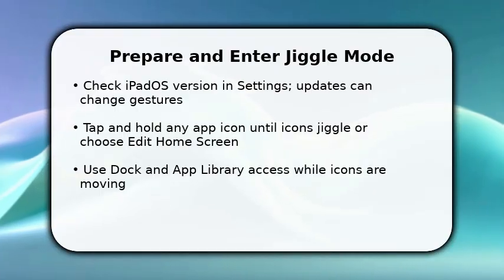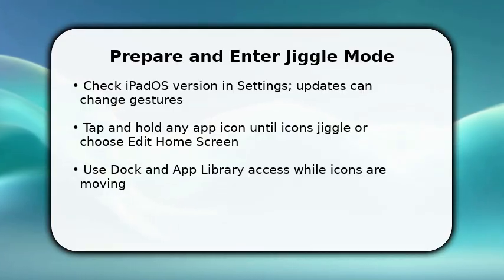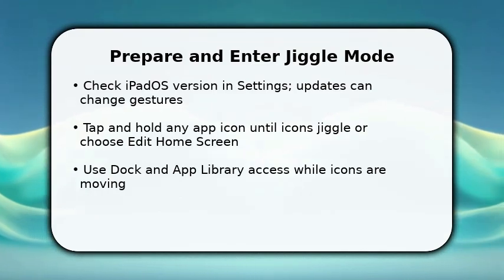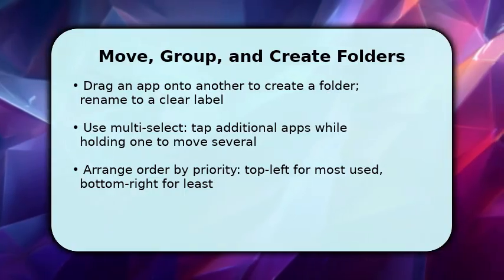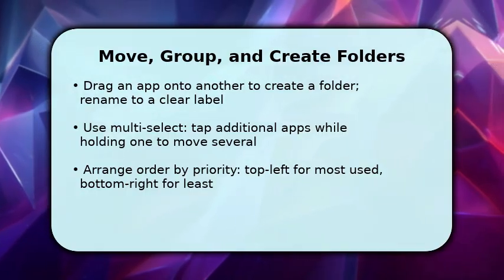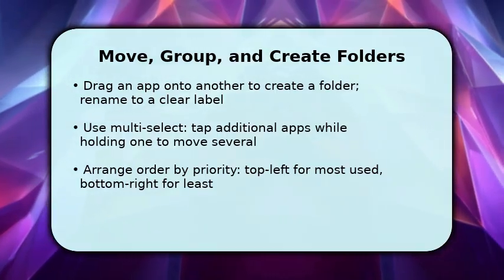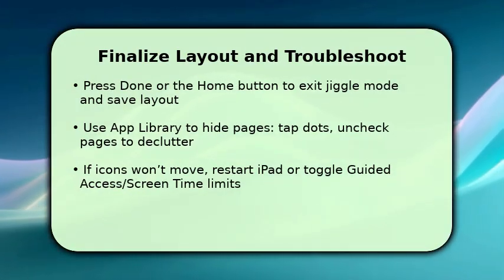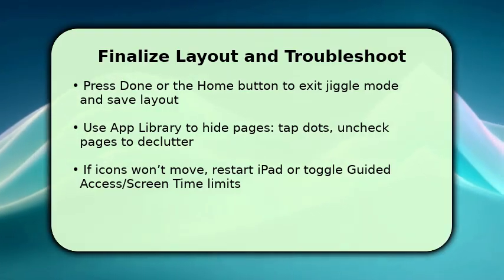How to Sort Apps on Ipad (full Guide)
How to Sort Apps on Ipad (full Guide) | 🔒 Surfshark VPN Deal — Stay private and secure. $1.99/mo + 3 Months Free ▸

Discover the ultimate guide to organizing your apps on an iPad, ens extricate yourself from clutter and enhance efficiency. Learn sorting techniques by category or frequency of use with our step-by-step tutorial.

sort apps, iPadOrganization, SortAppsByCategory, UsefulTipsForIpadUsers, MaximizeTabletEfficiency, HowToArrangeOnIPad, DigitalClutterFreeZone, OptimalUsageOfIpad, StepByStepGuide, sorting apps